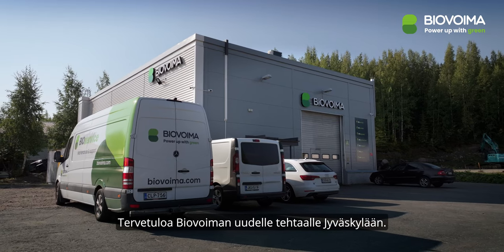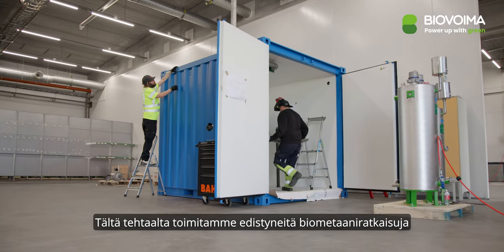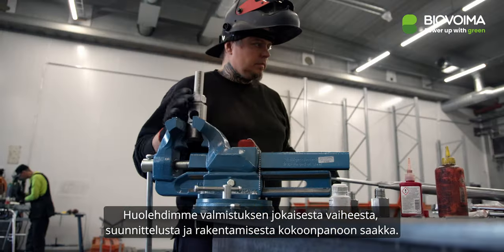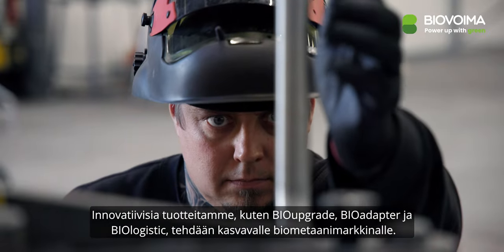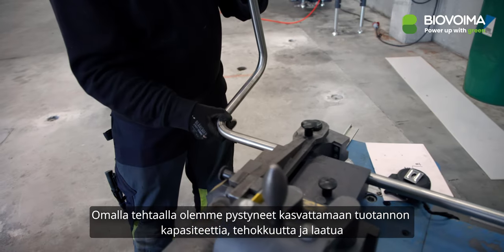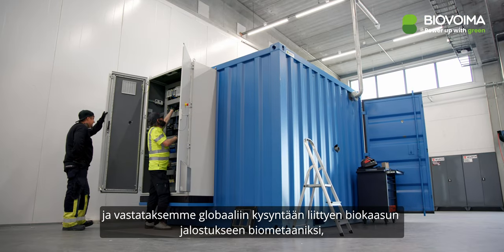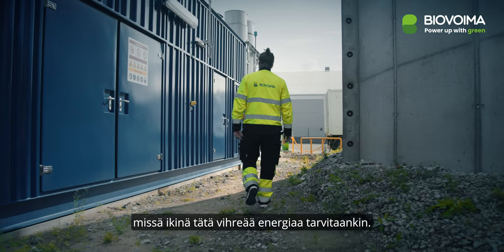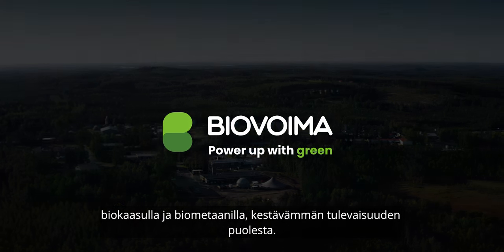Biovoima Factory for biomethane technology FIN subtitled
Biovoiman tuotantolaitoksella Jyväskylässä suunnitellaan ja valmistetaan teknologioita vastataksemme kasvavaan biometaanin kysyntään Euroopassa. Tuotteemme keskittyvät biokaasun jalostukseen biometaaniksi, sekä biometaanin käyttöön ja kuljetukseen liittyviin ratkaisuihin.